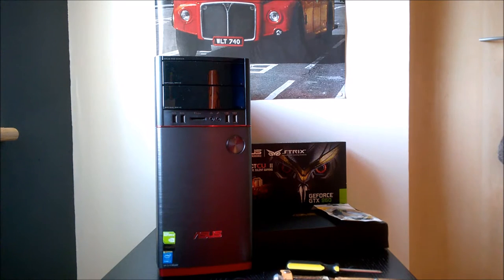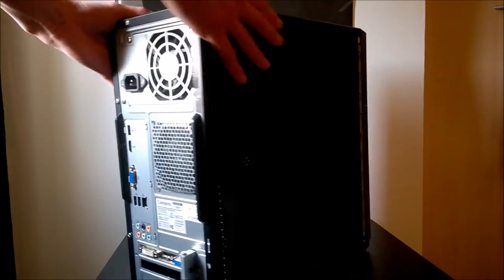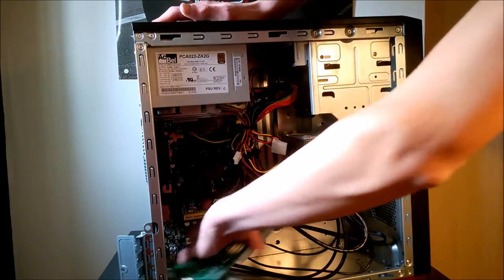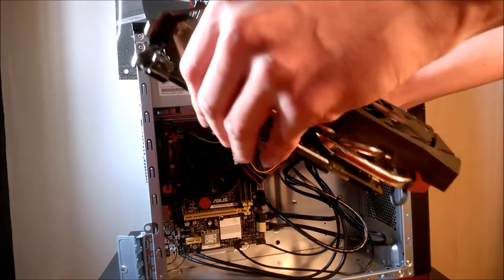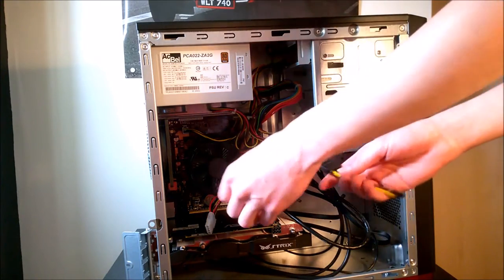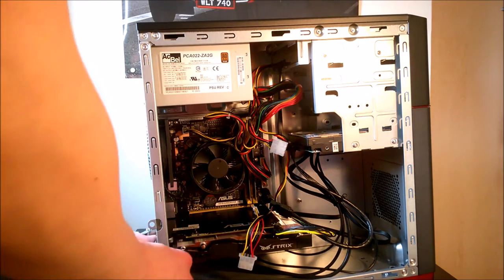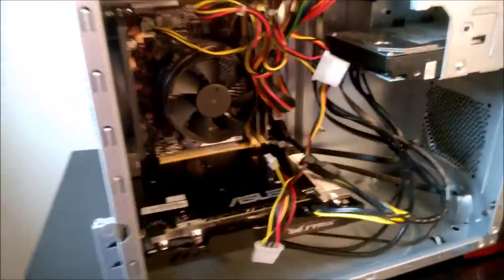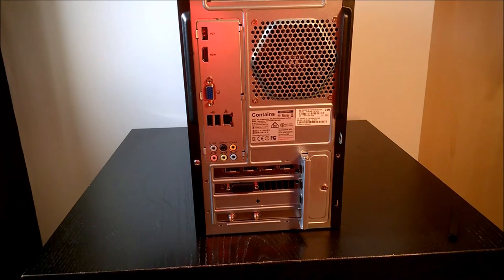Installing the new GTX 960 Video Card!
How are you today people? This is a special day! because Sam here just got his brand new video card! The GTX 960! And this is video is all about how he installed it.